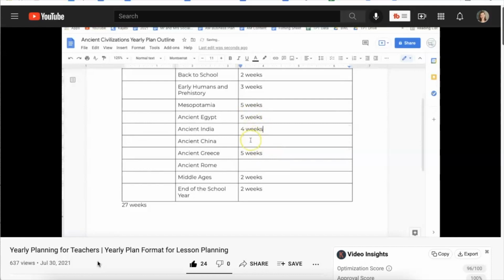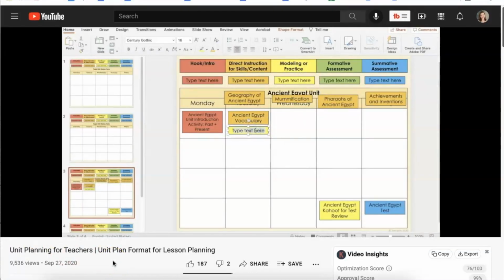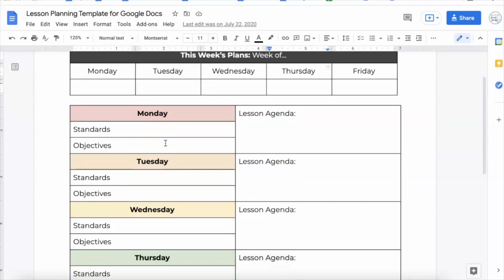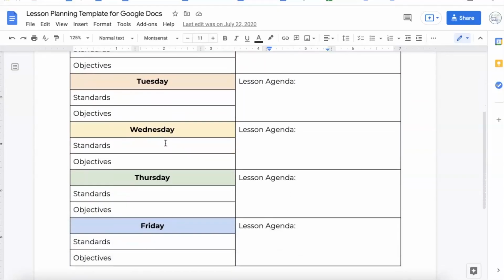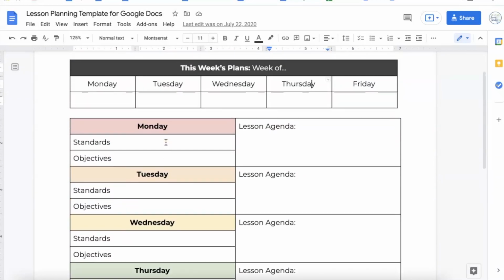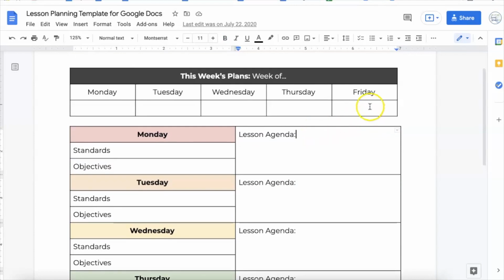Lesson Planning Tips and Tools for Yearly Planning, Unit Planning, and Individual Lessons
Lesson planning can be one of the most stressful parts of teaching, but in this video I want to share some of my best lesson planning tips and tricks to make your planning be as effortless as possible. Whether it's yearly planning, unit planning, or daily planning, I've found these tips have saved me time and made my life easier! These tools were designed with secondary students in mind.